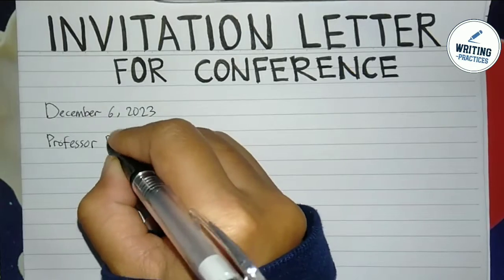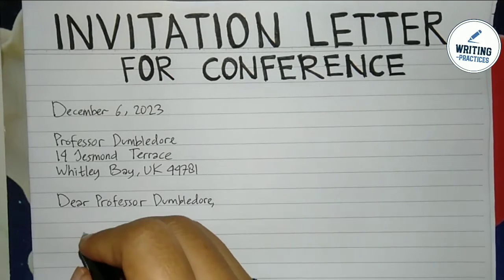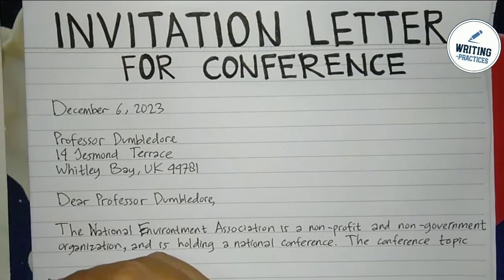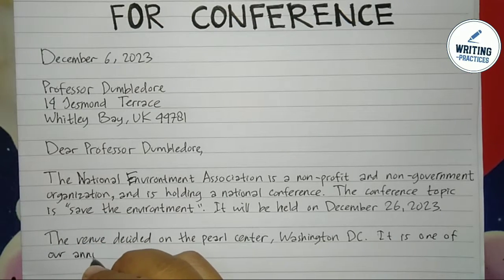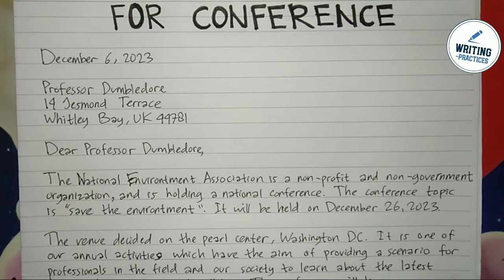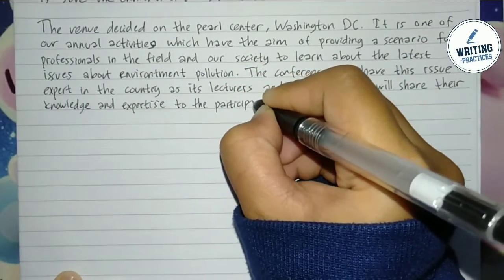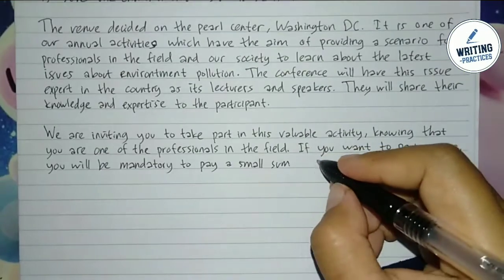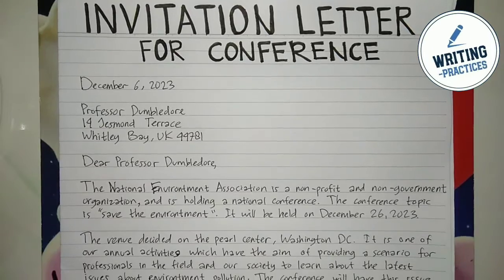How To Write An Invitation Letter for Conference Step by Step Guide | Writing Practices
what is an invitation letter for conference?

A conference invitation letter is a formal document organizer sends you to invite you to attend the conference. This document or letter proves that you have been officially invited to the event.

what is an invitation letter for guest speaker?

A formal invitation letter for guest speaker is a formal letter addressed to a dignitary or prominent official inviting them to attend a class or lecture in university. This letter needs to be a well-formatted and formally written letter with proper information about the venue, date, time, etc. so that the chief guest can schedule accordingly.

What is formal invitation in English?

Formal invitations are formal letters. They can be printed on cards or can be drafted in the form of social letters. Formal invitations can be of two types: Printed invitation cards inviting guests to be present on a particular occasion.

What is formal invitation function?

The purpose of formal invitation is to invite someone, people to attent an event.

What is formal invitation and what is informal invitation?

Formal invitations are formal and polite, pleasant and courteous. Informal invitations generally take the shape and form of personal letters. We use these to invite our friends, relatives and dear ones with whom we have intimate, personal and friendly relations.

invitation letter for guest speaker

invitation card template free download, invitation card template, invitation letter format, invitation letter sample, invitation letter format in english class 12, invitation letter example, letter for invitation, invitation letter format formal